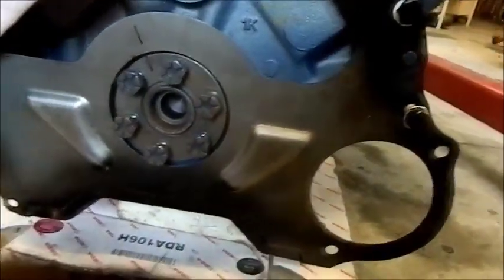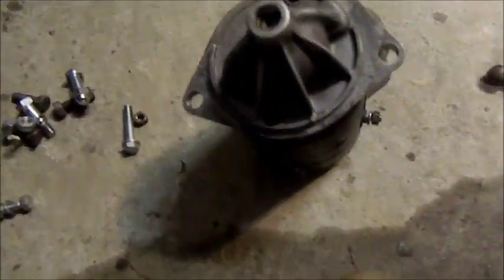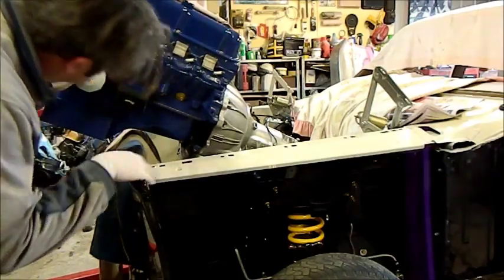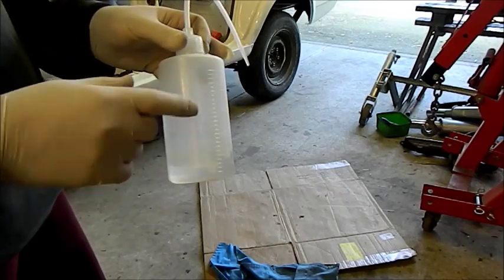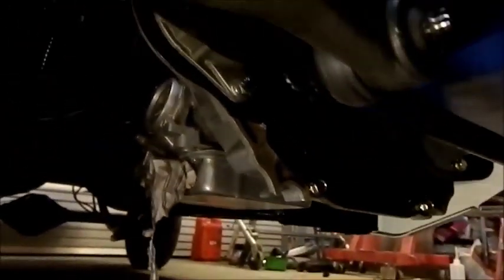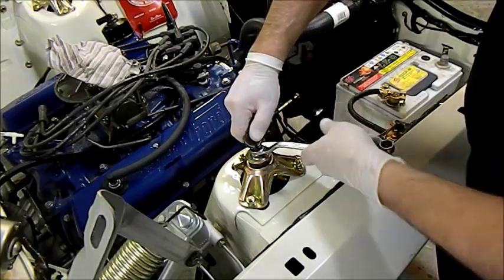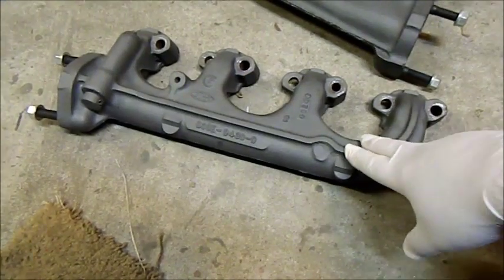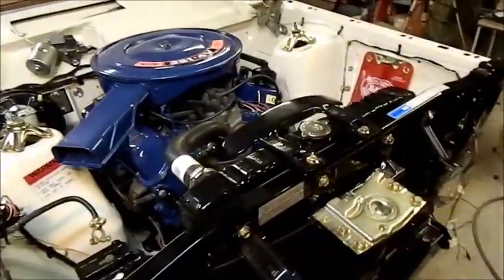1969 XW Ford Falcon Restoration Part 15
We install the engine in this chapter and take a look at some of the smaller details. Hope you enjoy...